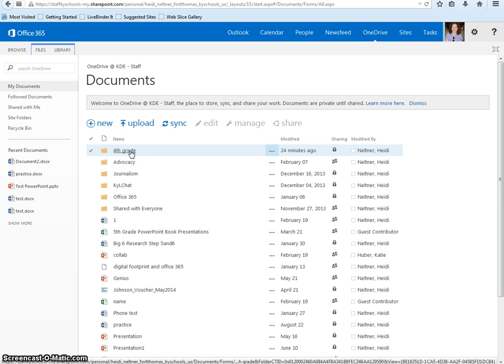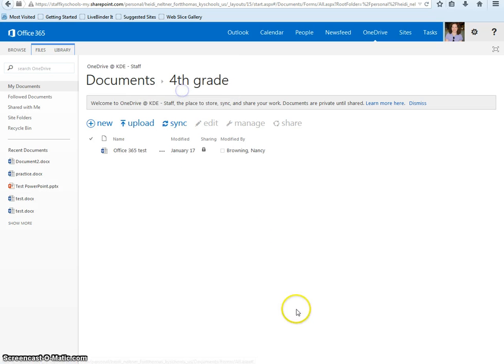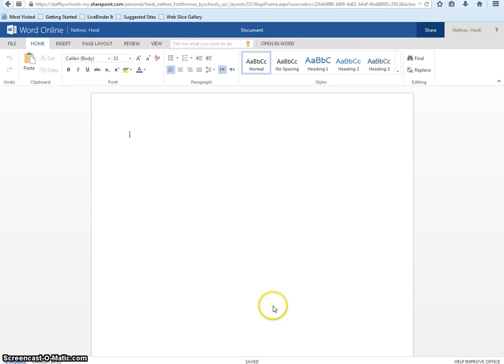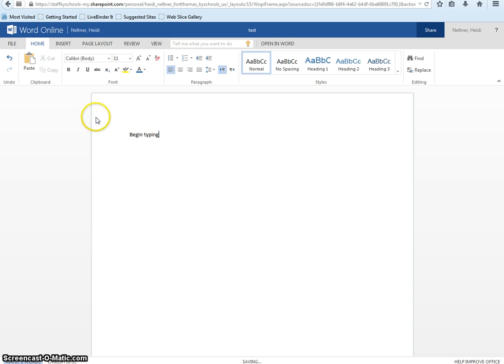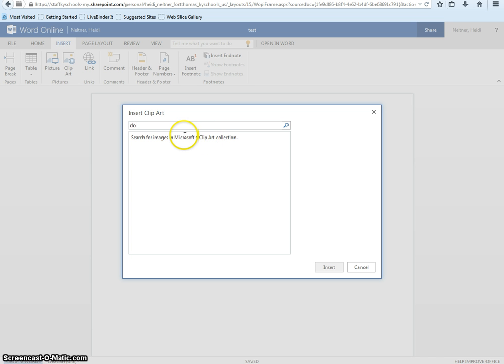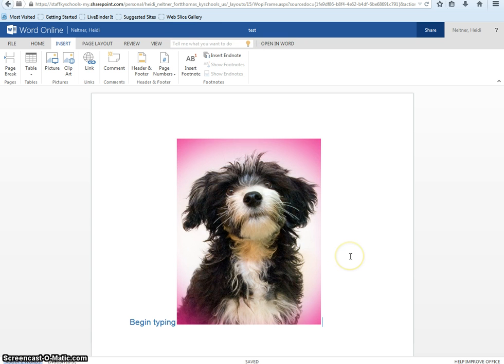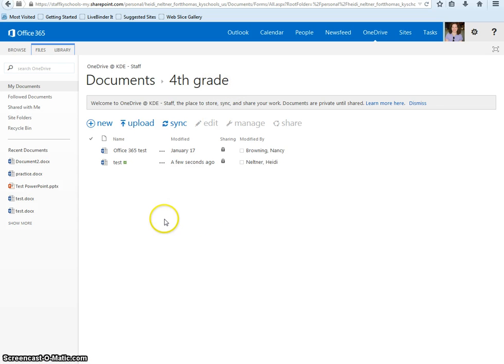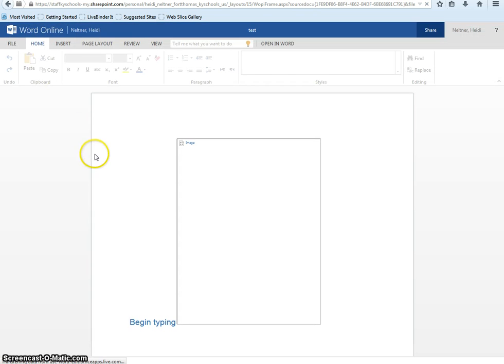Using Word Online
This tutorial shows students and teachers, working with Office 365 & OneDrive how to create and manage Word documents online.